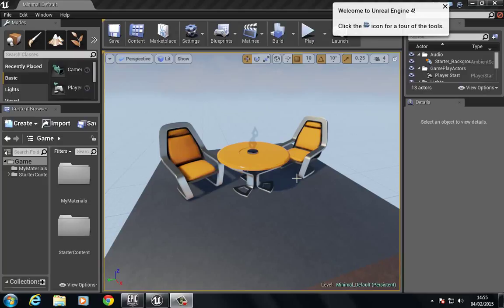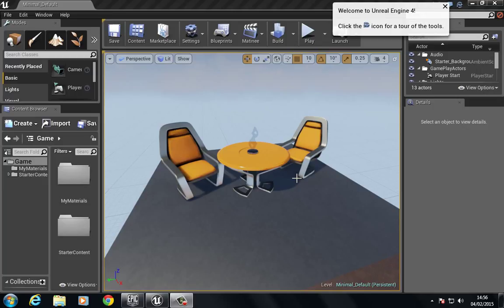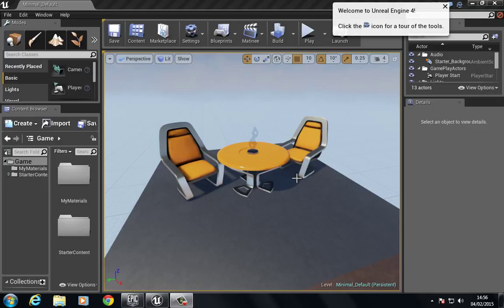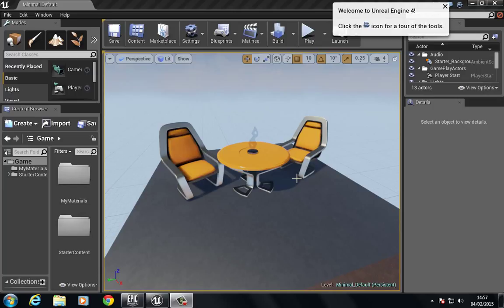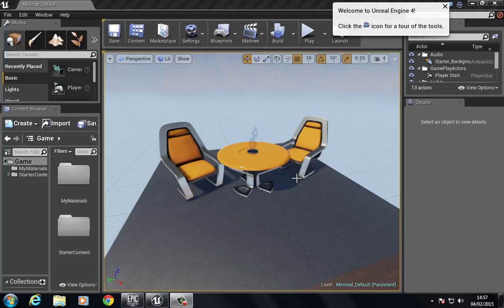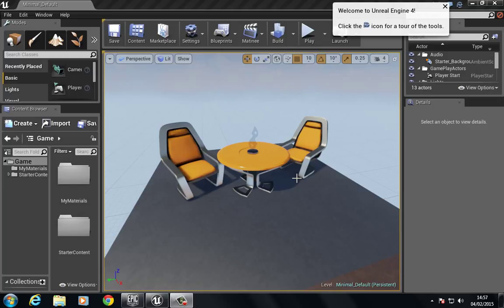01 Intro to PBR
A Basic Introduction to the concept of PBR (phsyical based rendering)

For a deeper understanding of PBR and all the technicalities see the following